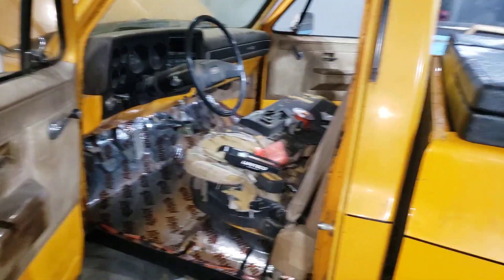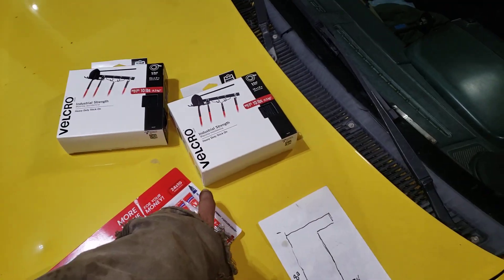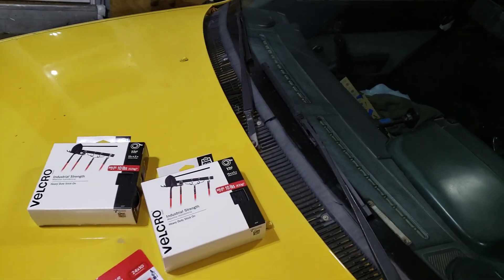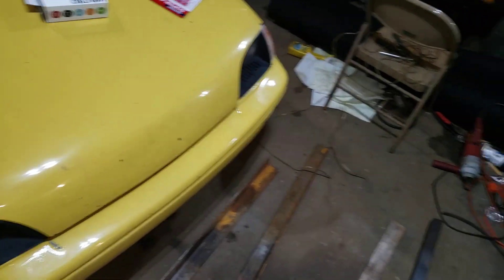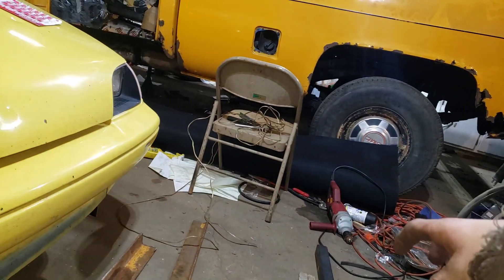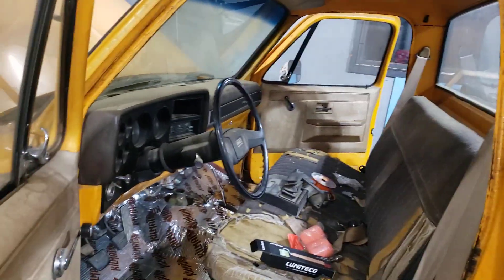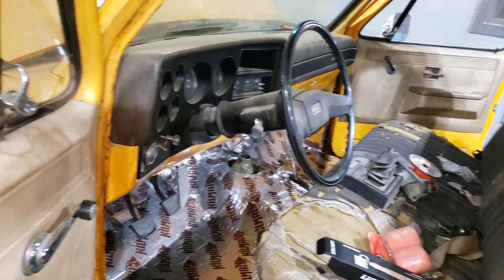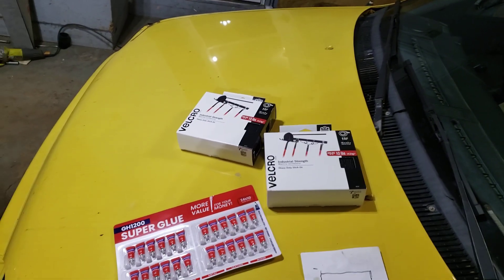1985 K20 winter driver 7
Kilmats in, tanks on, beds on, and I am figuring out the carpet.